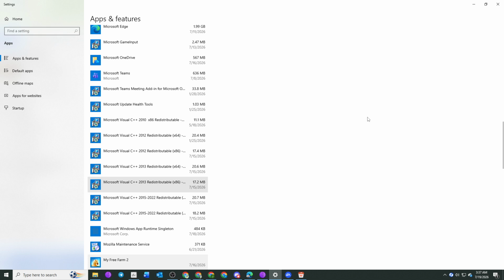How To Get The Streaming Status In DISCORD [2026 Guide]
In this video, we’ll show you how to seamlessly integrate your Twitch streaming status into Discord. Whether you're a seasoned streamer or just starting out, keeping your community updated is essential. We’ll cover the step-by-step process to ensure your followers know when you're live and ready for action on Twitch.

You’ll learn how to set up your Discord status to reflect your Twitch activity, enhancing your engagement with your audience.